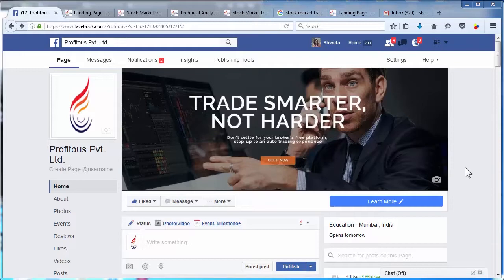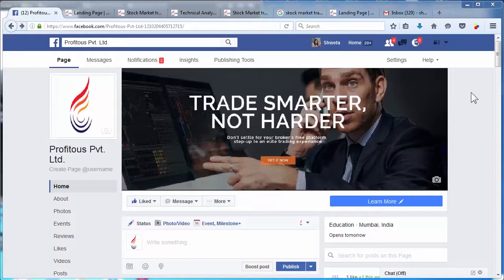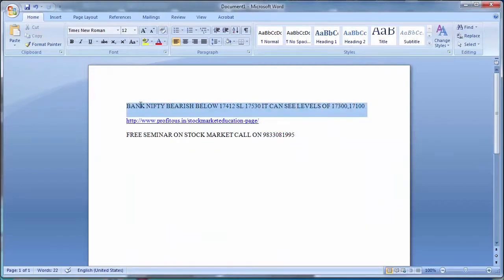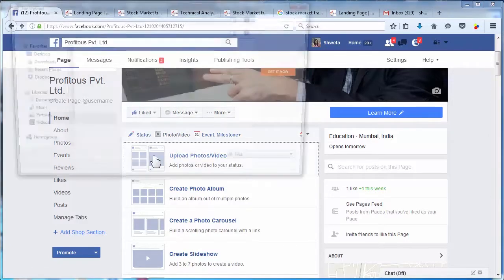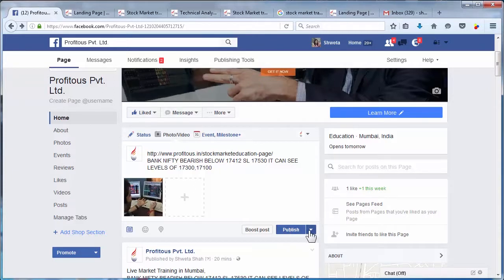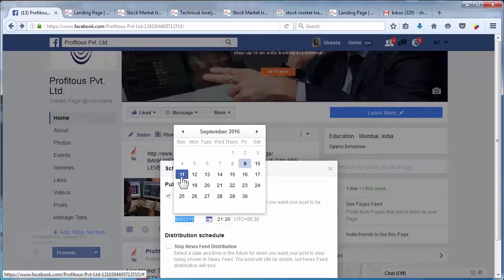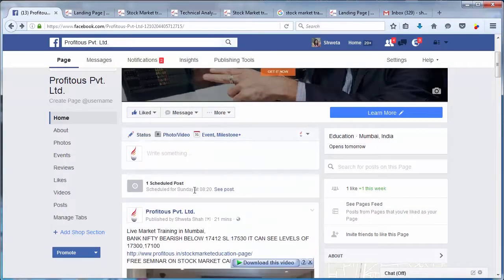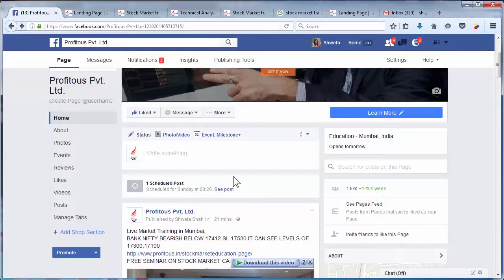How to Schedule post on facebook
Free digital marketing course on shwetashah.in.  step by step free online marketing course. you will learn how to earn money online from facebook, youtube, email marketing, google adwords, seo etc